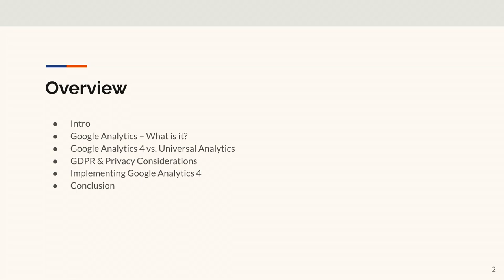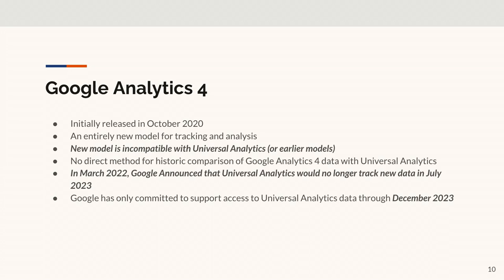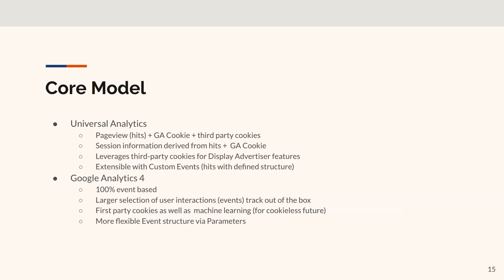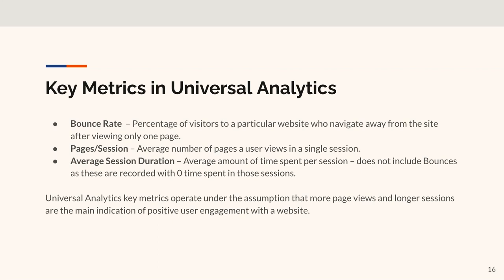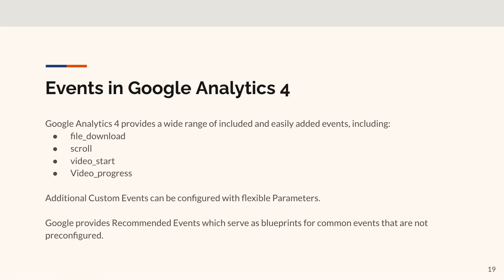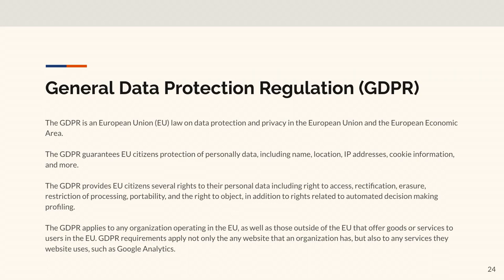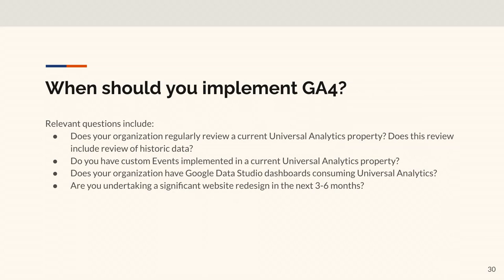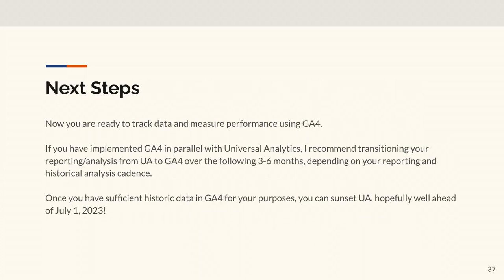Google Analytics 4: Upgrade Before It's Too Late!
GA4 is a new property designed for the future of measurement: Collects both website and app data to better understand the customer journey. Uses event-based data instead of session-based. Includes privacy controls such as cookieless measurement, and behavioral and conversion modeling.

What is the difference between analytics and GA4?
Universal Analytics tracks screenviews in separate mobile-specific properties, whereas GA4 combines both web and app data in the same property. If you are tracking both web and app data in your GA4 property, be sure to take the additional app traffic into consideration when comparing pageview metrics between the two.